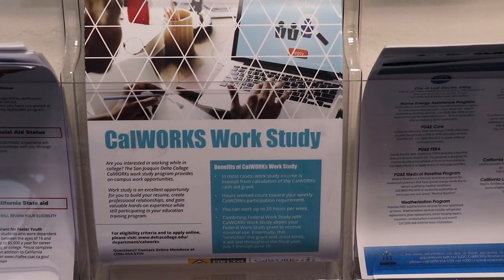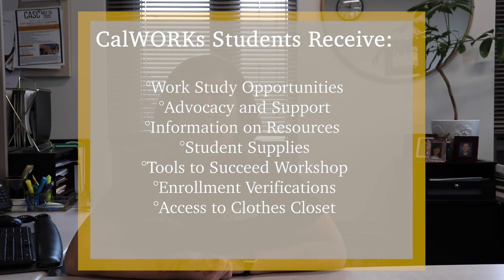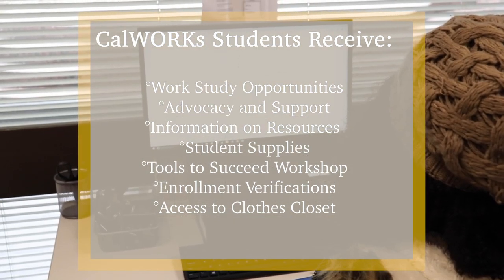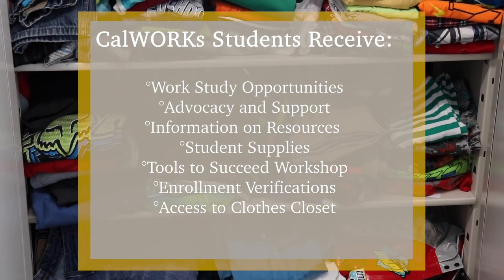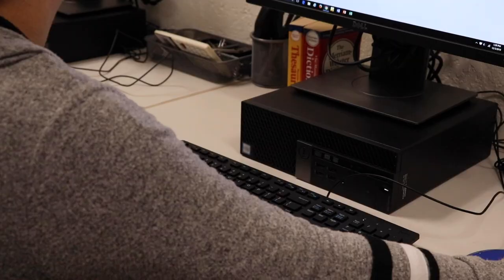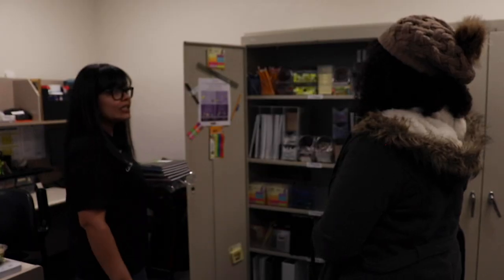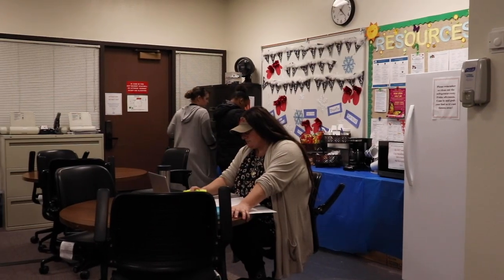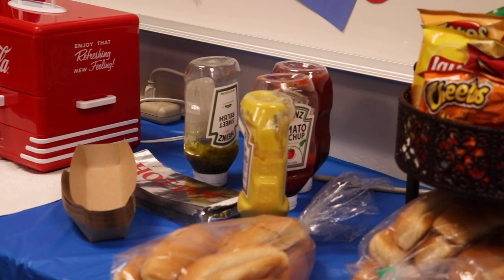SJDC - CalWORKs Services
This video was produced by RTV 23 students as a client experience project.

Student Producers:
Diana Trujillo
Zavien Bailey
Mayra Urbino
Audriona Chellsen

Spring 2020 Class Schedule SJDC’s Radio Television (RTV) department offers a hands-on, skills-based program preparing students for careers in television, radio and the internet. Our radio students gain valuable experience at KWDC-LPFM, a federally licensed radio station. Video production students create programming for Delta College Television (DCTV). Our coursework is designed to help students build portfolios and develop their professional networks. Students have access to industry-standard equipment, gear, and software to complete their assignments. Certificate and degree options

• Radio/Television, Associate in Arts

• Media Studies with Concentration in Radio, Certificate of Achievement

• Media Studies with Concentration in Television, Certificate of Achievement What can I do with my degree/certificate? RTV students can pursue work as broadcast news reporters, radio hosts, podcasters, writers, directors, producers, editors, social media content creators, audio engineers, audio board operators, photojournalists, and anyone else who works to inform and engage their audiences across multimedia storytelling platforms.

• Download the TuneIn app and search for KWDC to listen to us anywhere in the world!

• Watch DCTVonDemand on Youtube Learn, create, inform and engage! Questions?